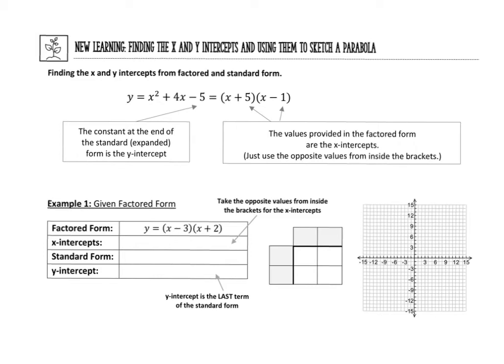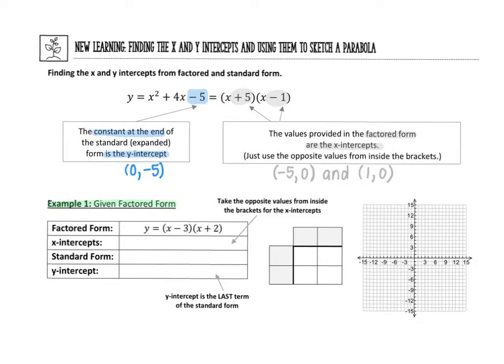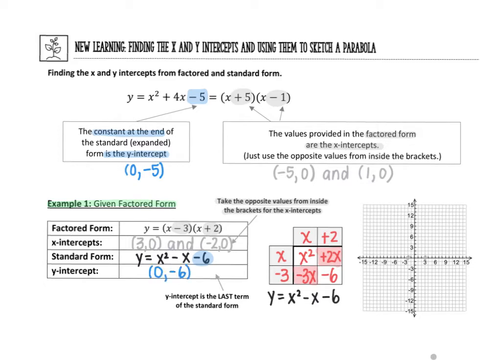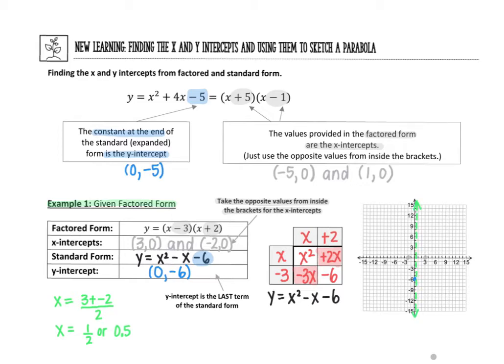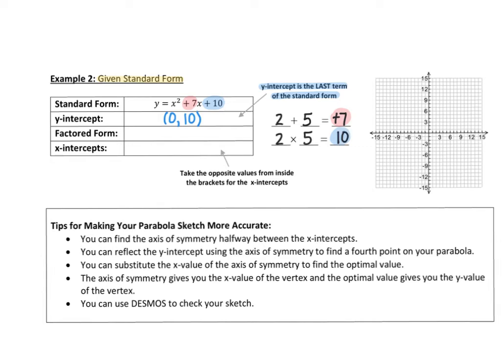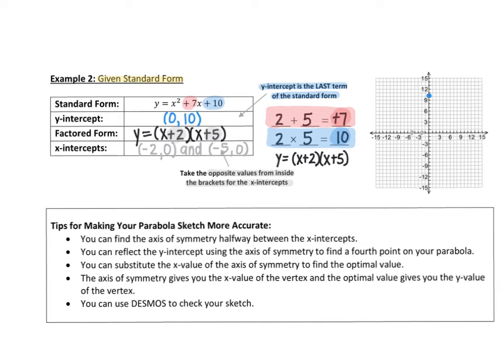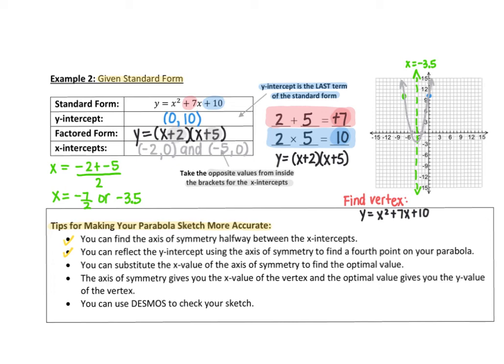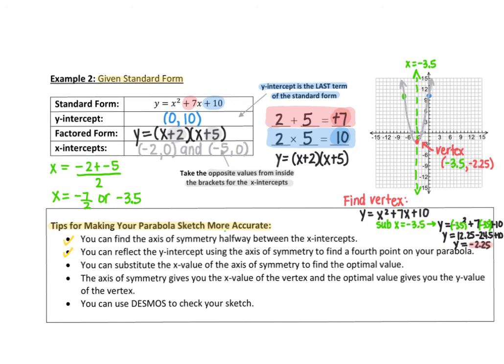Finding the X and Y Intercepts and using them to Sketch a Parabola